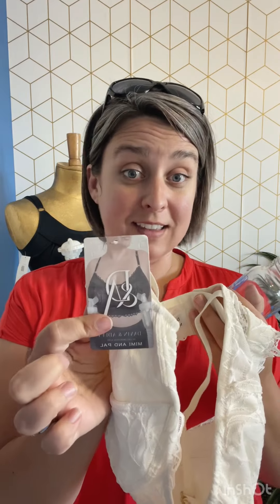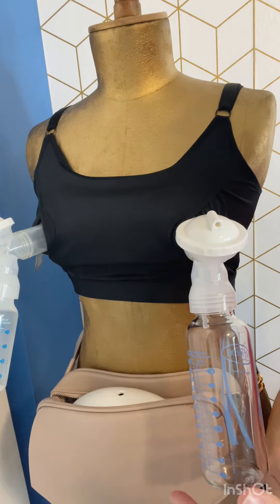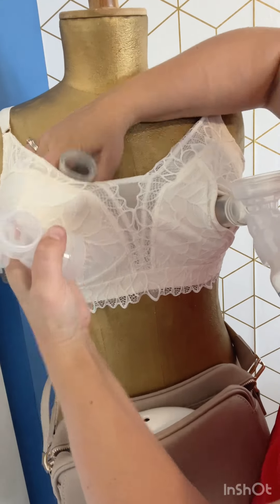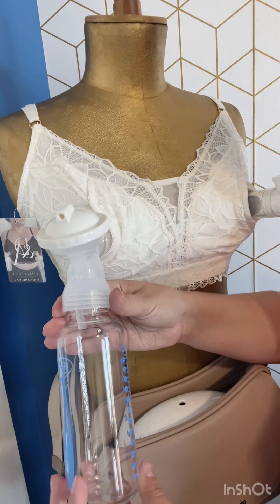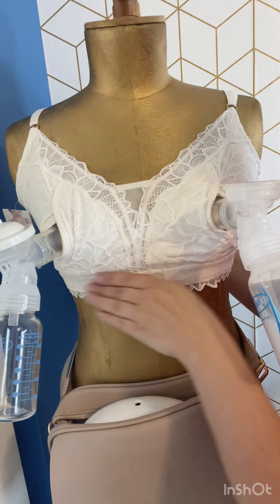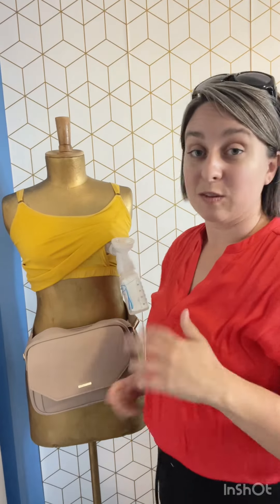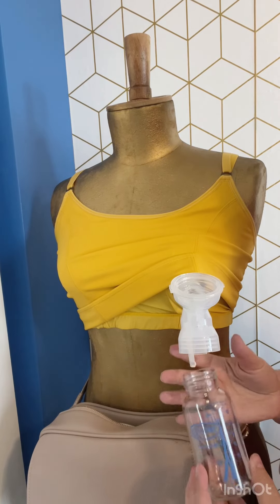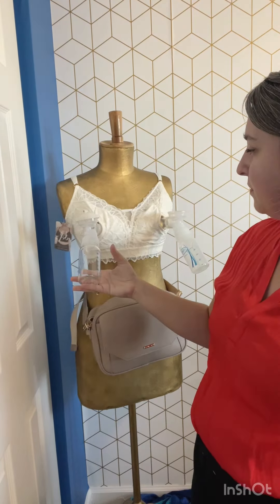Pumping Bras for Heavy Glass Bottles // Davin and Adley Riley and Amelia Bras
Answering a client's question from our private coaching community and thought I'd share the info with you too! Trying out some bras for a heavy flange set up including 4 and 8oz glass bottles.

_READY TO GET HELP?_ WORKING MOMS // If you want pumping to feel easy and simple by pumping fast and efficiently to protect your milk supply after returning to work, click the link below to schedule a time to speak with us about our long-term support program *Pumping for Working Moms*